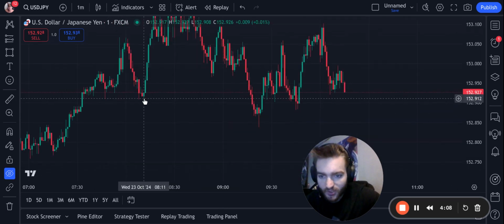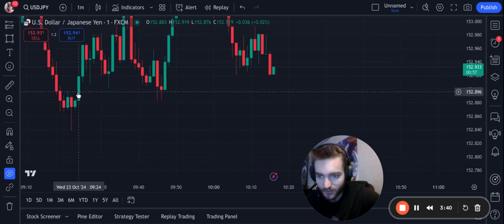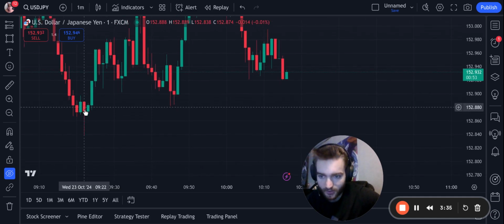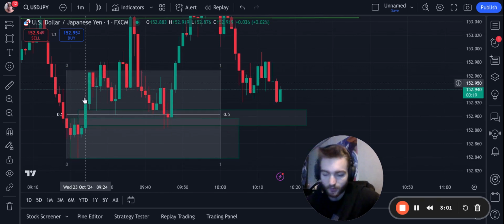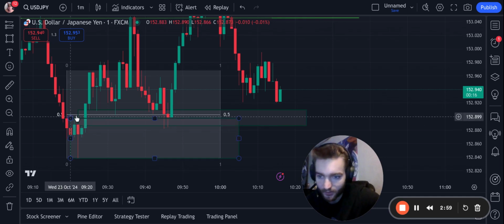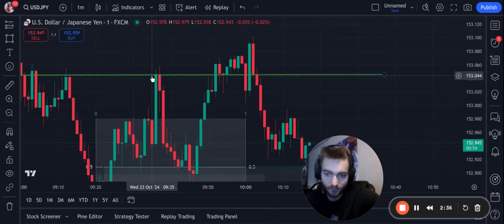Trade Recap #11 Winner